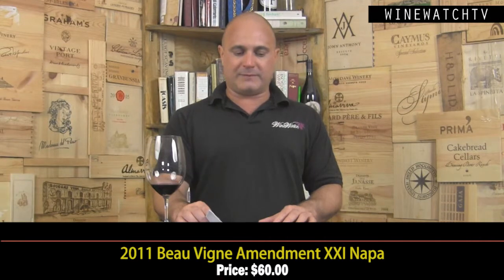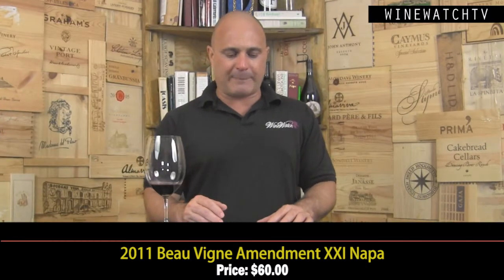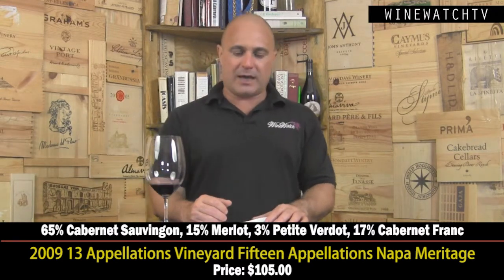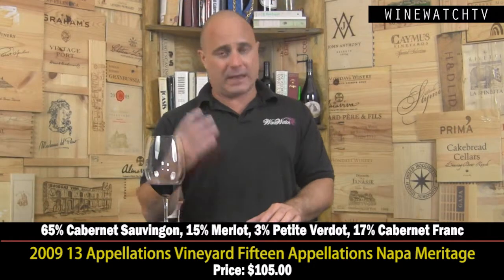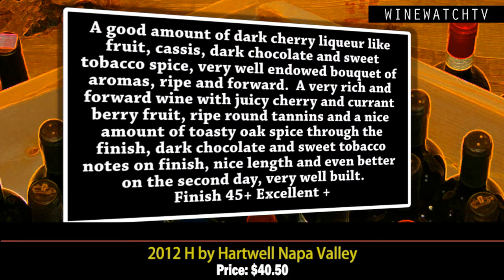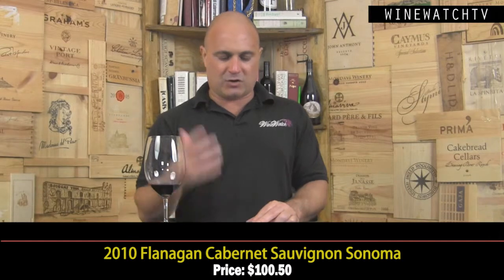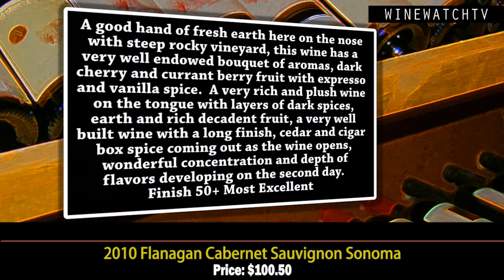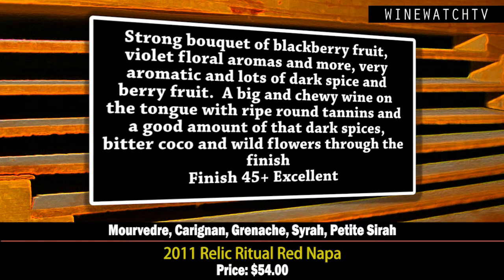What I Drank Yesterday Beau Vigne, 13 Appellations, Hartwell, Flanagan and Relic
Some very good stuff here all great Napa Valley and everything here was excellent quality some just a little hefty in the wallet.